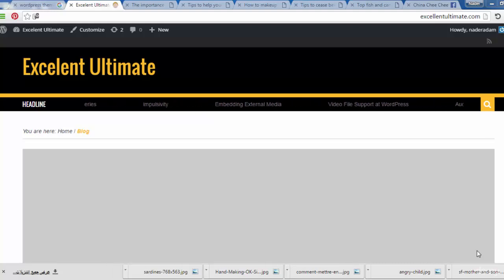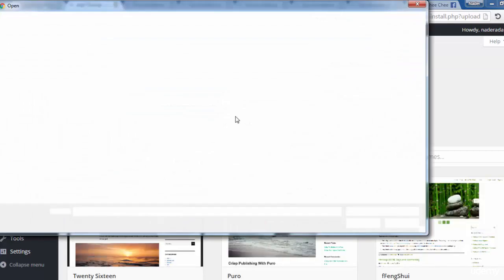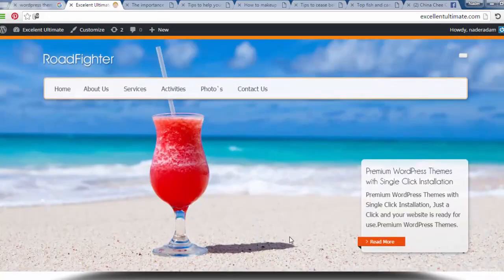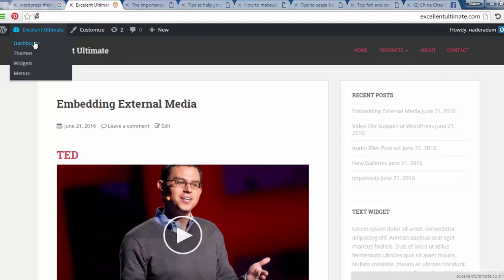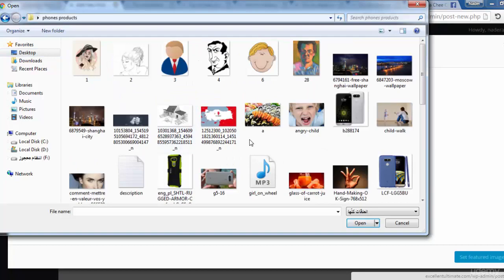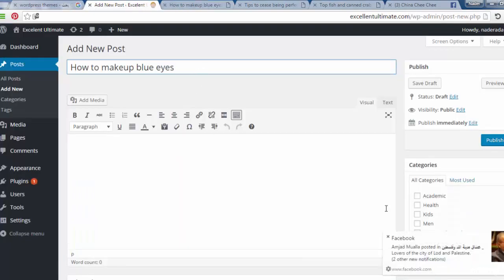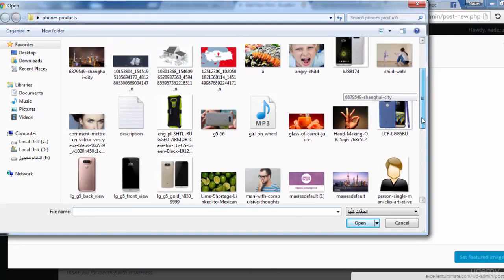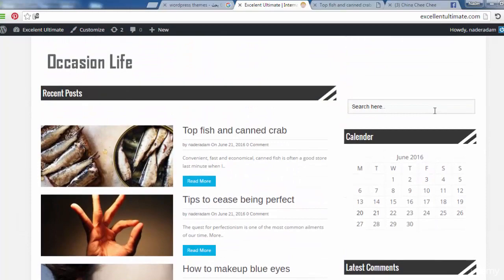29 Installing and Activating Themes Part2 | 9 hour Complete Wordpress Course